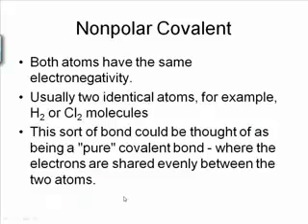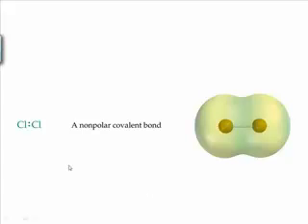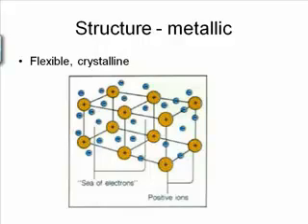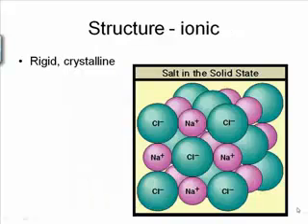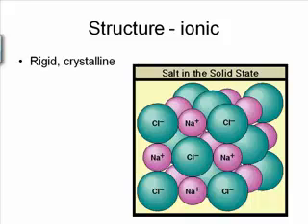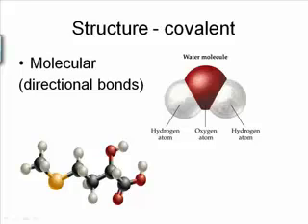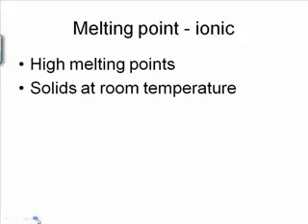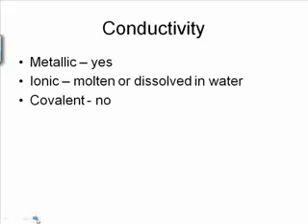Devillez Intro to Bonding 2